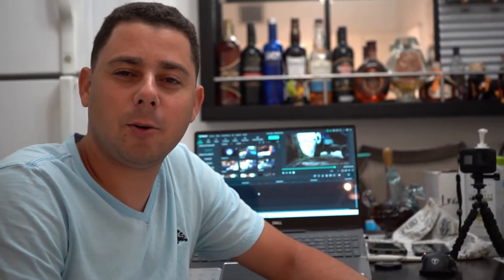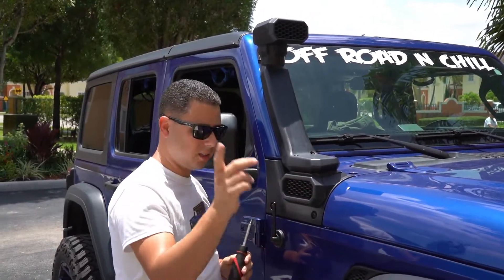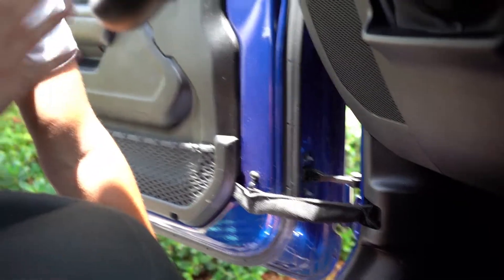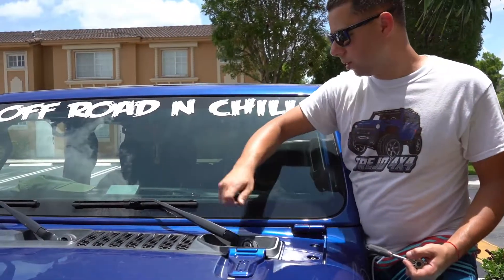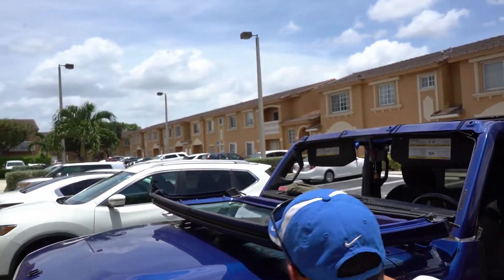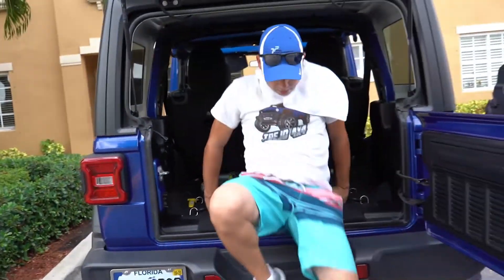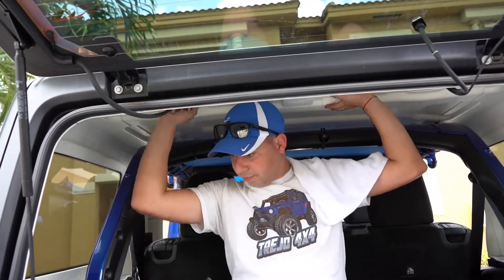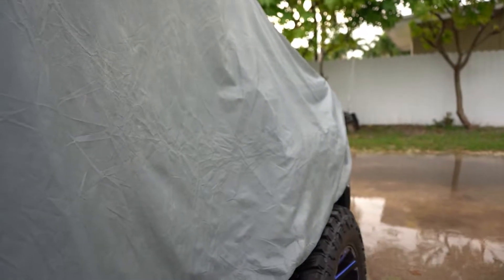Como desarmar tu jeep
En este video le demuestro como desarmo mi jeep jl 2019 y me paso halgo por primera vez.